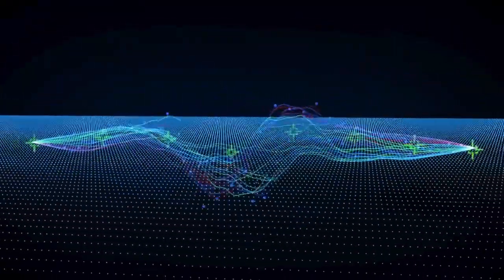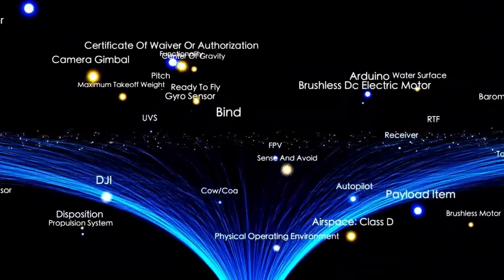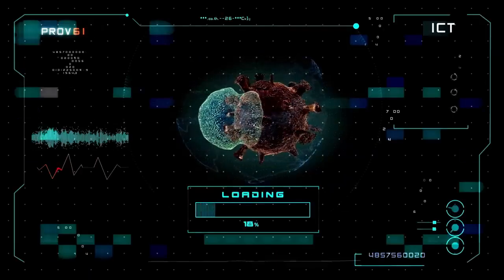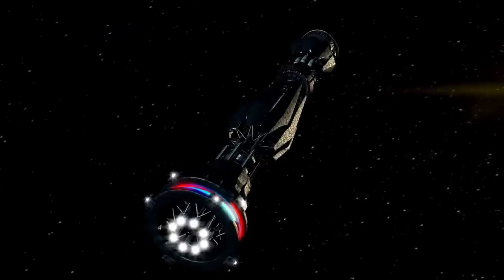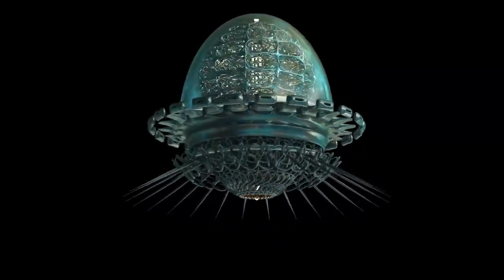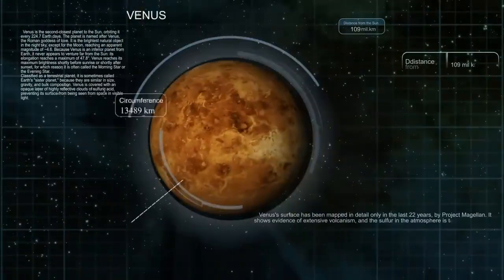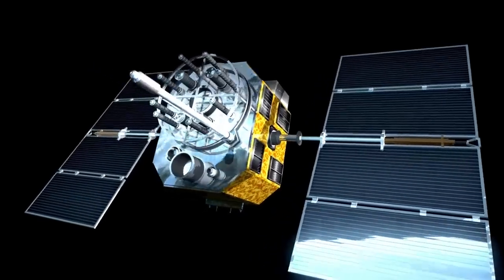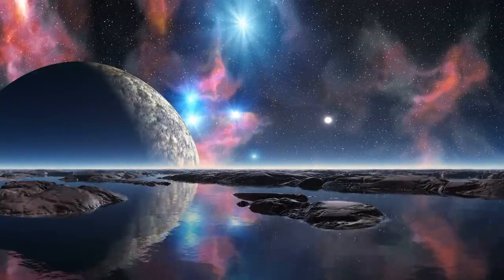Nobel Winner WARNS: “Voyager 1 just made an IMPOSSIBLE Discovery after 45 Years”